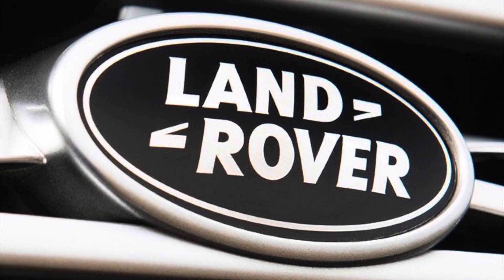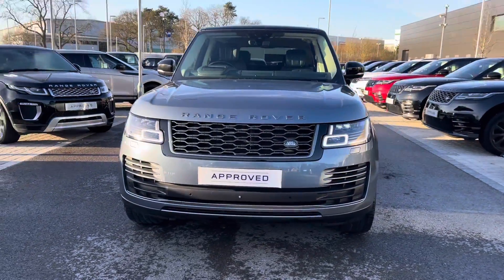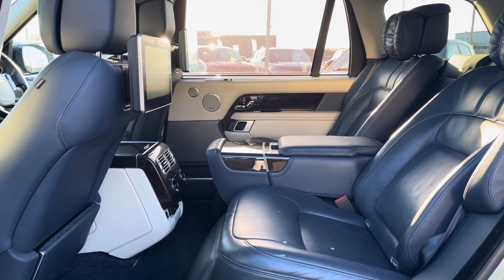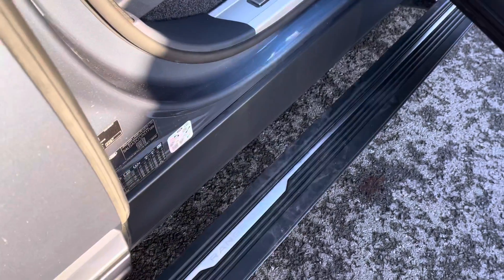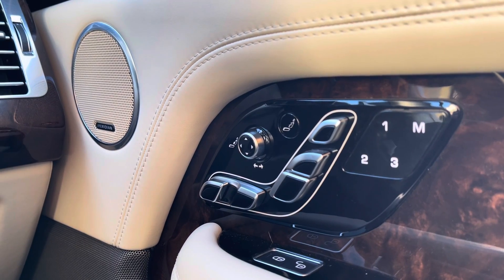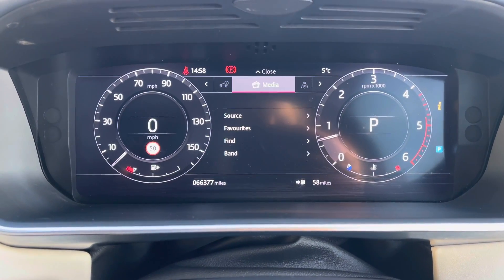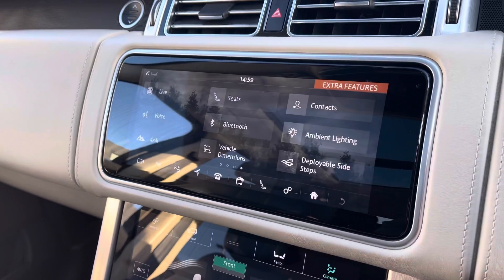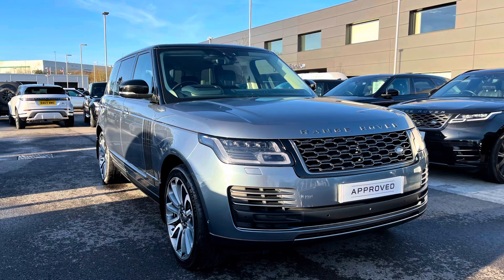Used Range Rover 4.4 V8 Autobiography LWB at Stafford Land Rover – Used cars for sale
Here we have a lovely Range Rover with some brilliant spec including; 22'' alloys 7 split-spoke style 7007 diamond turned finish, privacy glass, black contrast roof, SVO paint palette and pixel-laser LED headlights with signature daytime running lights for a modern exterior. Inside the car you have; a wood and leather steering wheel, shadow walnut veneer for a sleek interior, leather headlining and 18x18-way front seats. This car also has some amazing features including; head-up display enabling you to keep your eyes on the road, 10 inch rear seat entertainment which is ideal for younger children, heated and cooled front seats which are ideal for winter and summer along with hot stone massage seats ensuring every journey is a relaxing journey. Additional benefits include; a front centre console cooler compartment that is useful for long journeys and keeping refreshments cold, sliding panoramic roof allowing more light into the car, soft door close, four-zone climate control allowing all passengers to set their own temperature and a heated steering wheel which is perfect for a cold winter morning.

Just into our stock, this Range Rover in SVO Premium Palette Grey, is now available for sale from Stafford Land Rover.
Reg number: BV18GKD
Fuel: Diesel
Transmission: Automatic
Engine Size: 4.4 V8
Mileage: 66377

Features include:
- Sliding panoramic roof
- Head-up display
- Front centre console cooler compartment